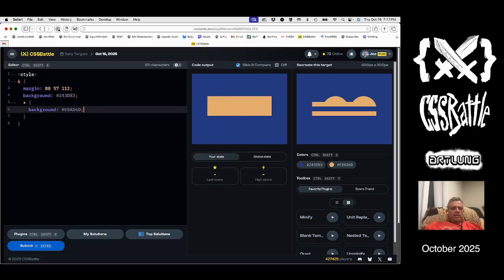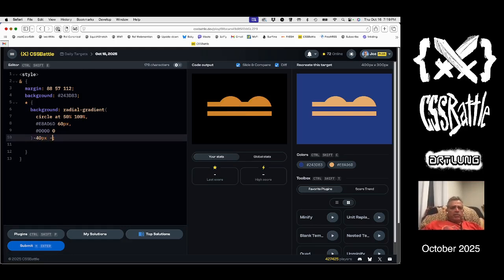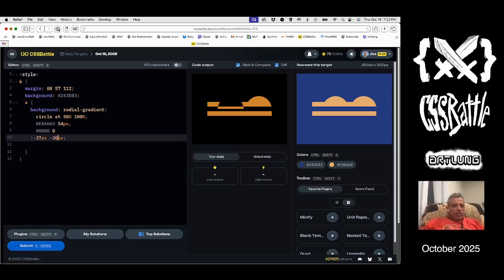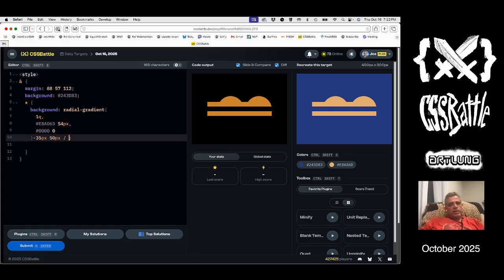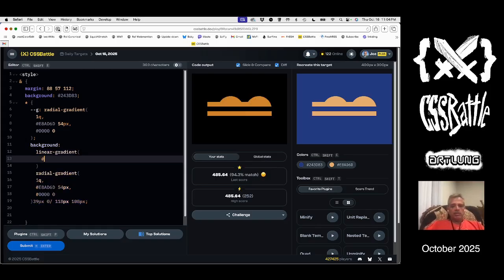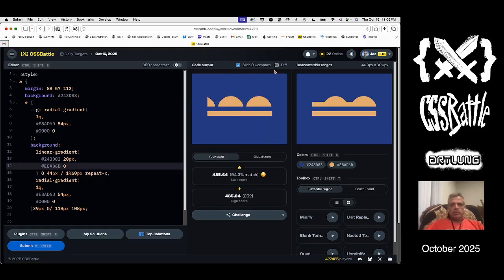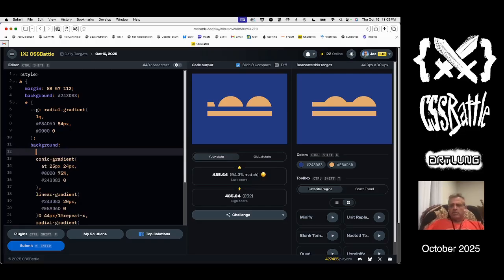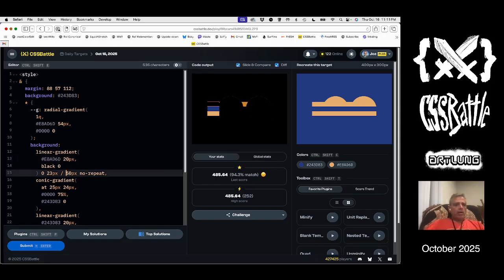CSSBattle for OCTOBER 17 (2025) I'm sorry about the audio issues!